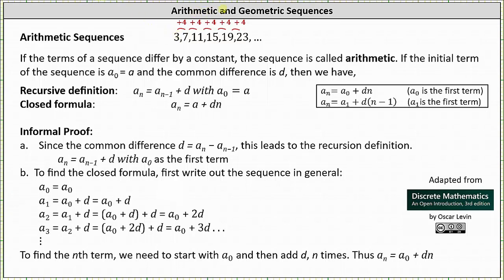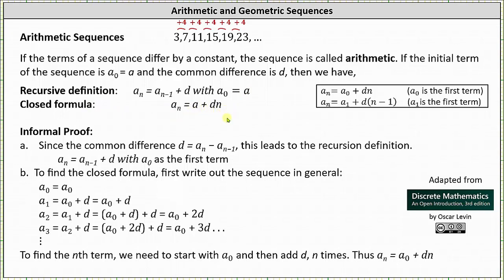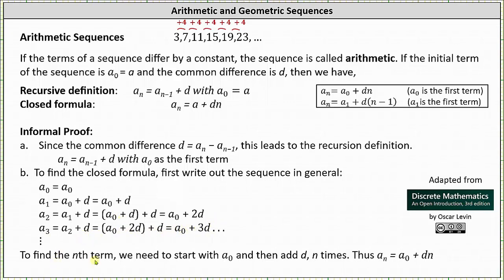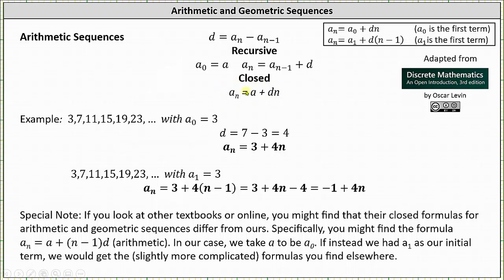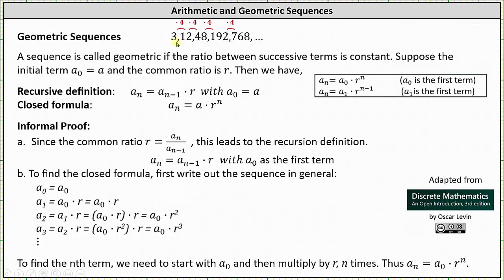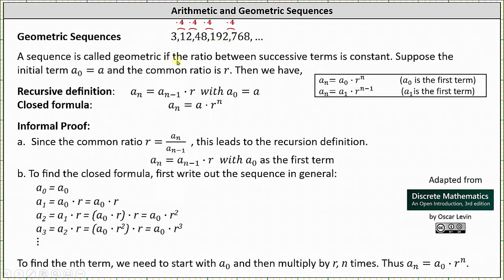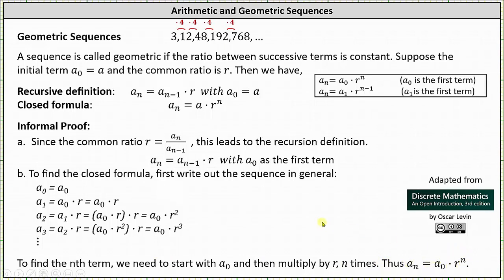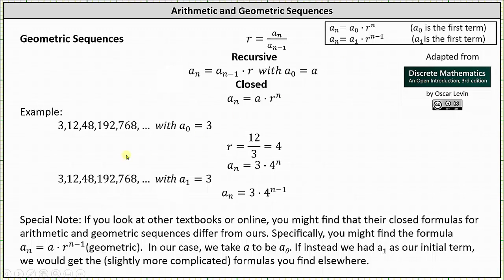Introduction to Arithmetic and Geometric Sequences (Discrete Math)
This video introduces arithmetic and geometric sequences.